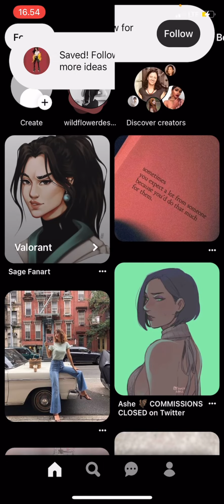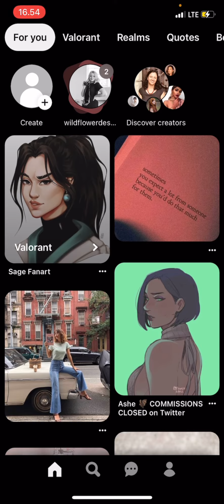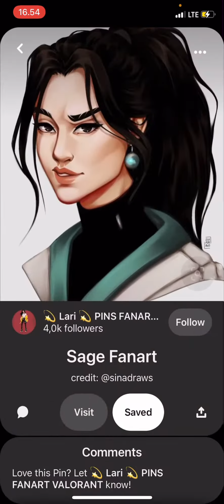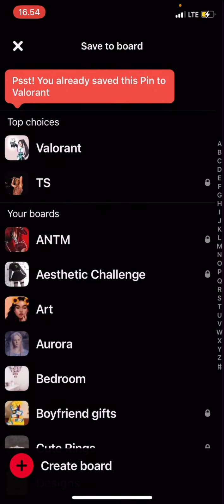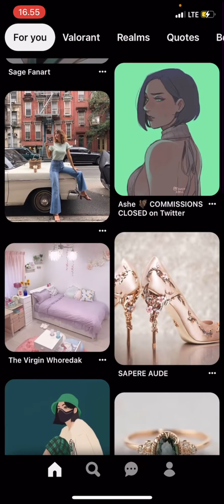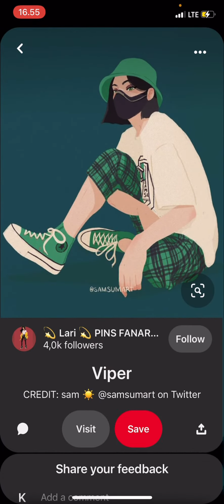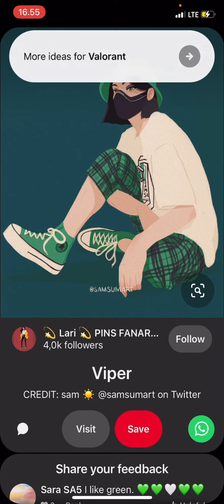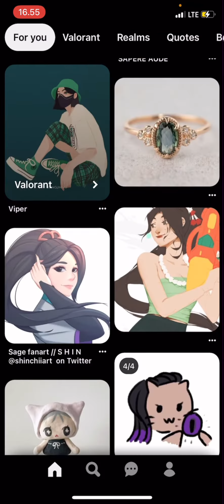[HOW TO PIN ON PINTEREST LIKE A PRO?] [FOLLOW THIS STEP-BY-STEP TUTORIAL]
This tutorial will show you how you can pin posts in Pinterest.